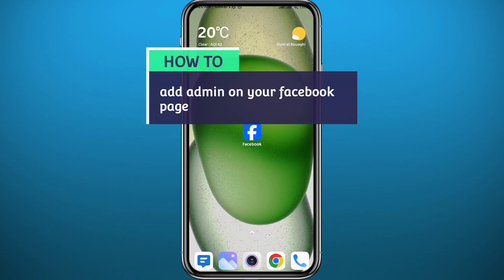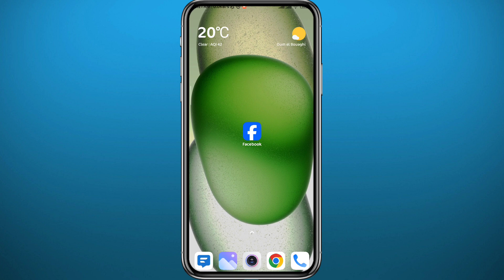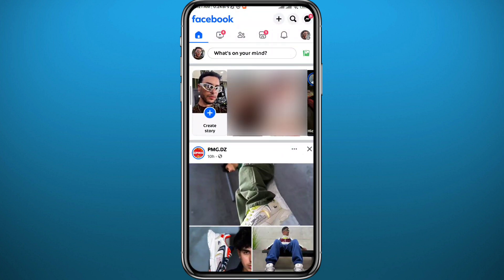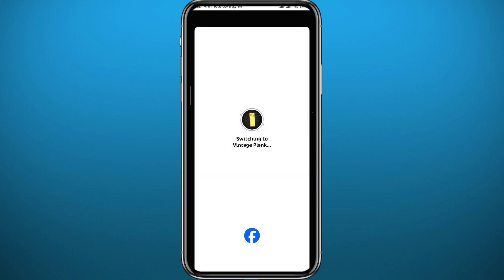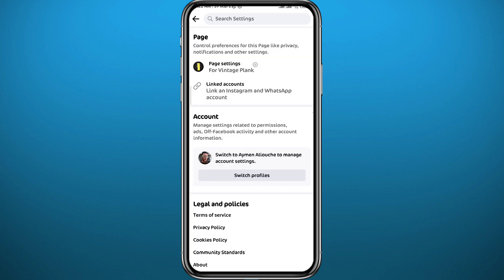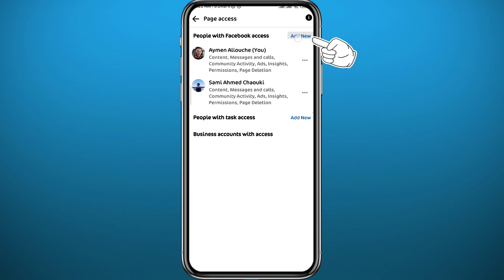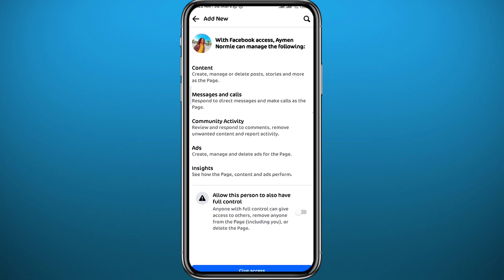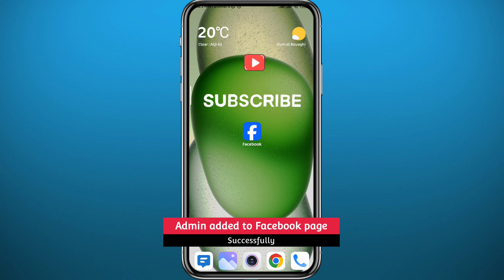How to Add Admin on Your Facebook Page (2024)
Do you want to know how to add admin on your facebook page? Then this is the video for you! I will show you how to add admin on facebook page.

This is a step-by-step tutorial on how to add admin in facebook page in 2024. You can learn how to add admin to facebook page, so don't worry.